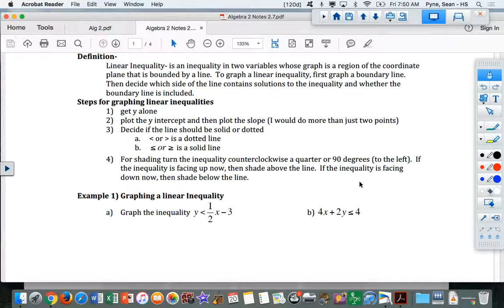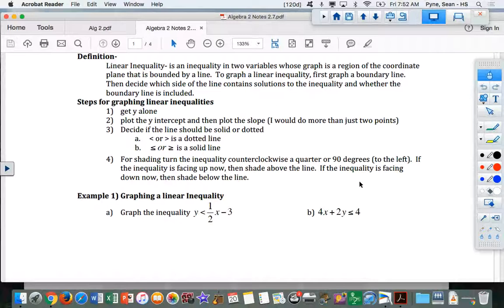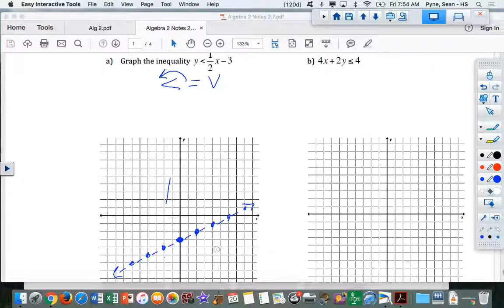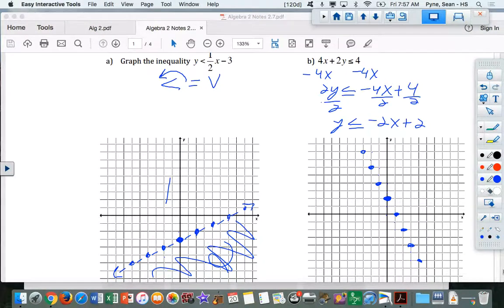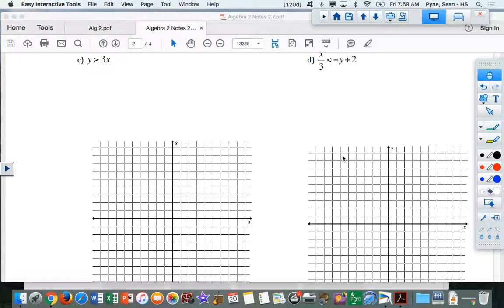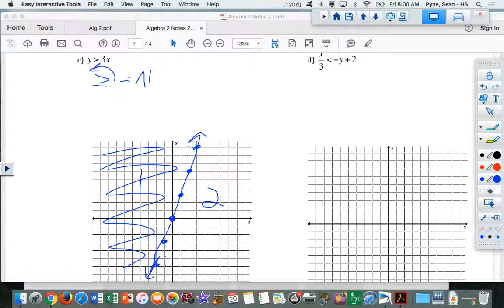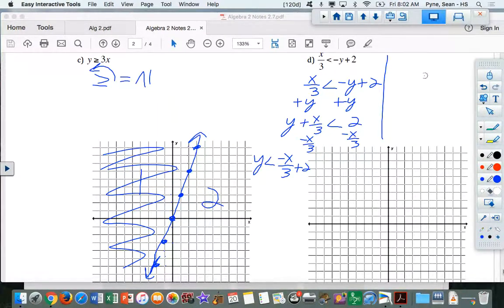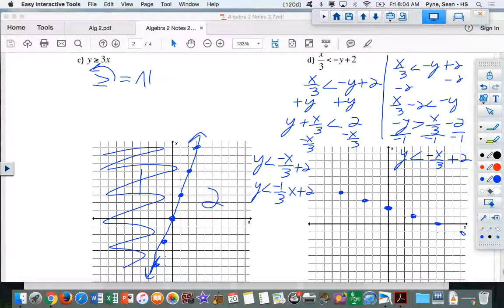Alg 2 Lesson 2.7 Part 1